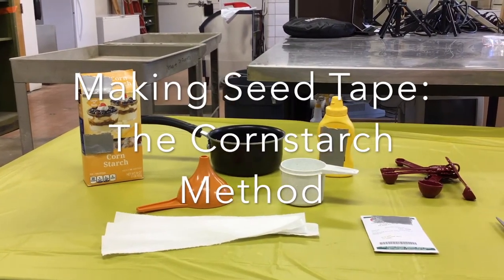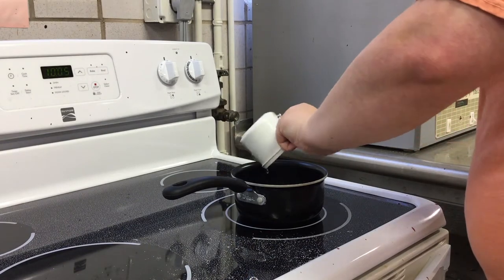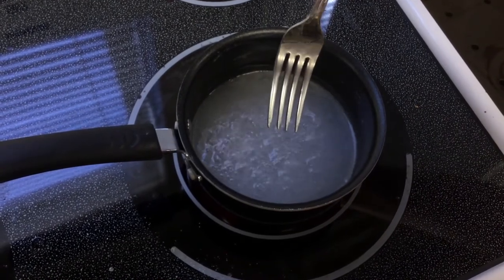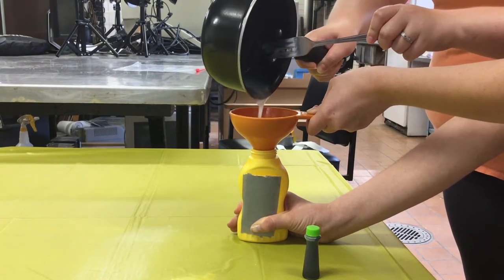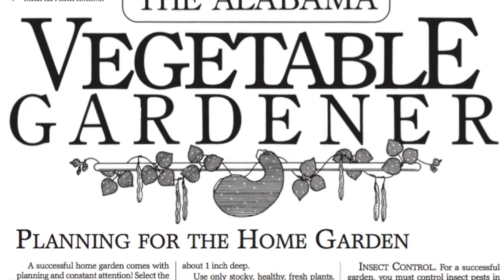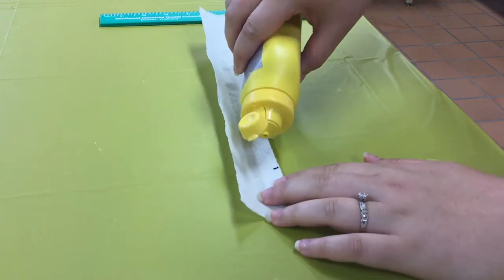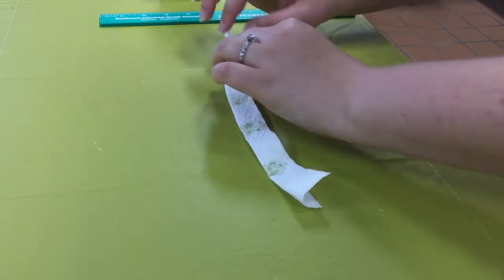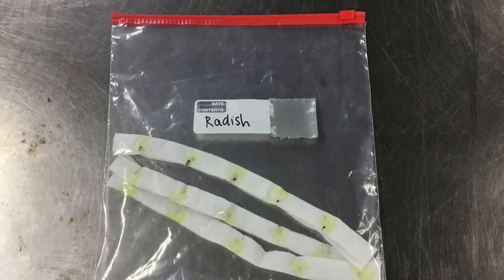Making Seed Tape - The Cornstarch Method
This how-to-video demonstrates how to make seed tape using cornstarch.